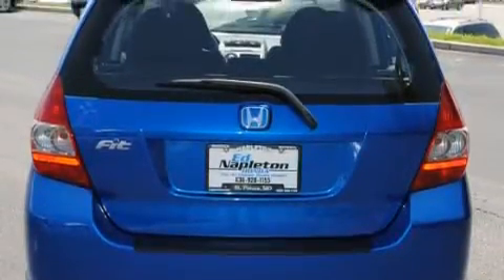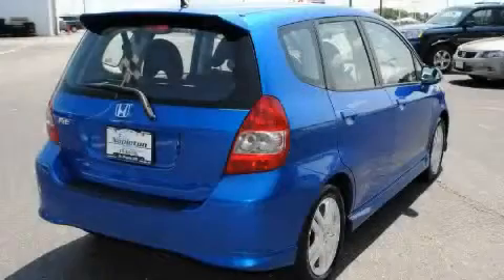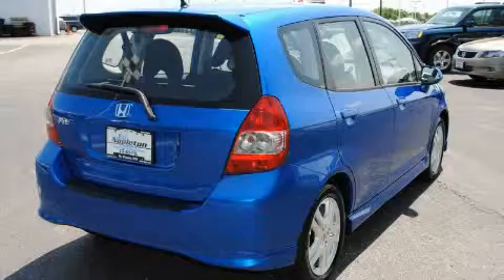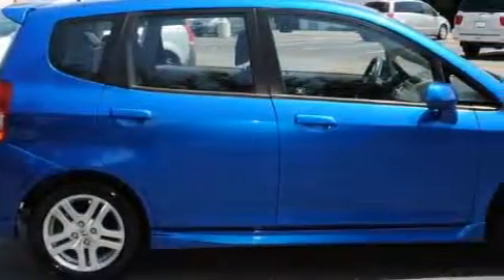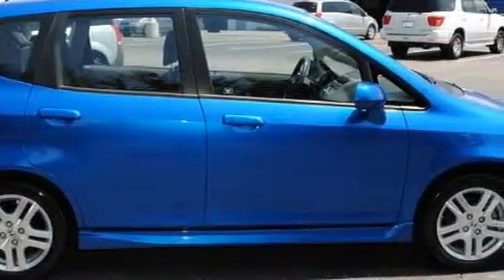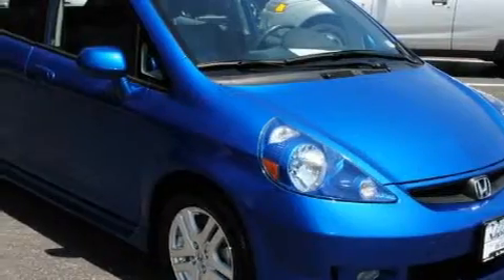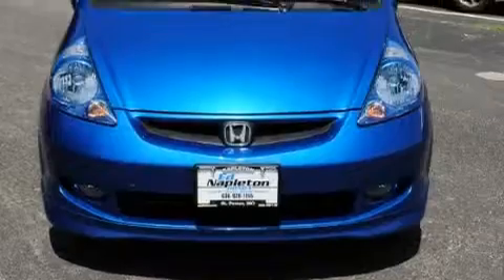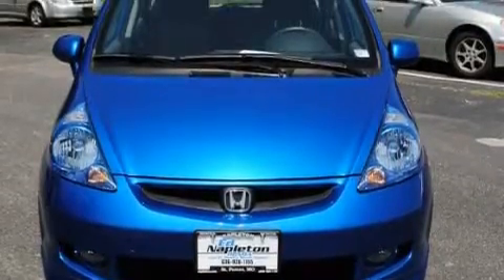Pre-Owned 2008 Honda Fit St. Peters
Year: 2008
 Make: Honda
 Model: Fit
 Engine: 1.5L SOHC MPFI 16-valve VTEC I4 engine
 Trans.: Manual
 Exterior: Blue
 Miles: 31,207
 Interior: Other

 Used 2008 Honda Fit St Peters MO